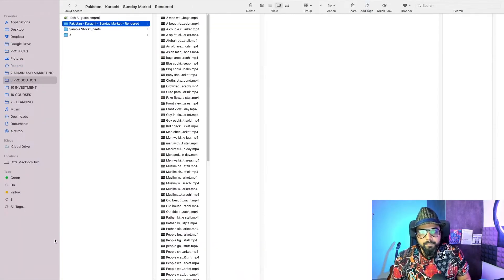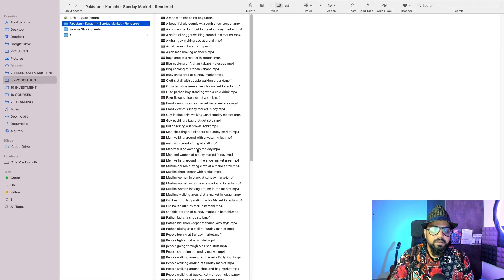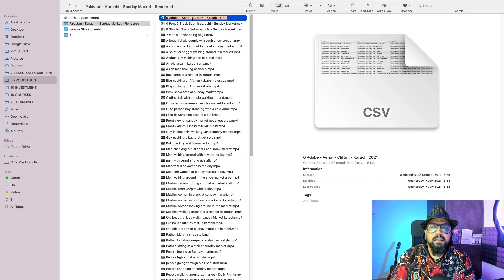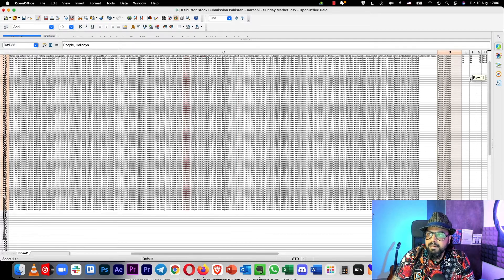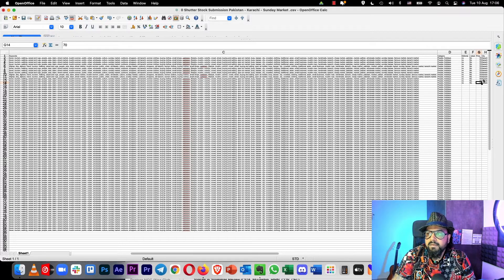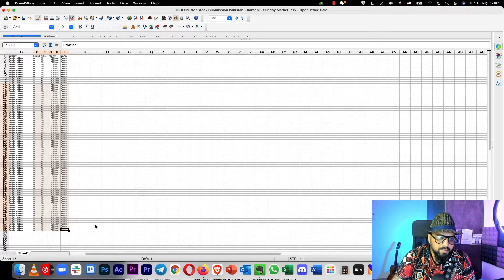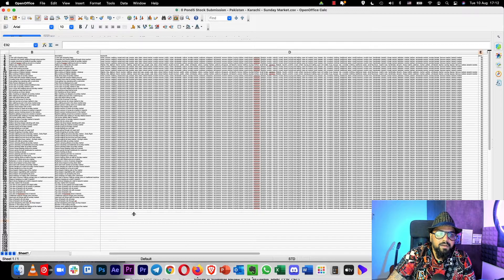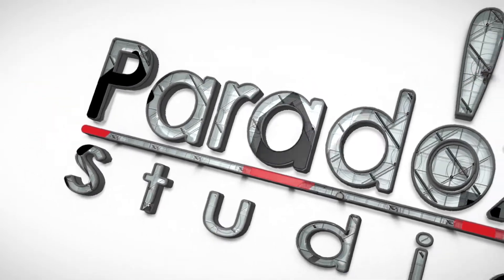Creating Videos Stocks Submission Sheets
By creating sheets and following this flow, you will be able to create CSV stock submission sheets for batch processing and naming your video stock footage on almost all the sites out there.

The Creative Video Hub - Video Production | Animation | Video Marketing